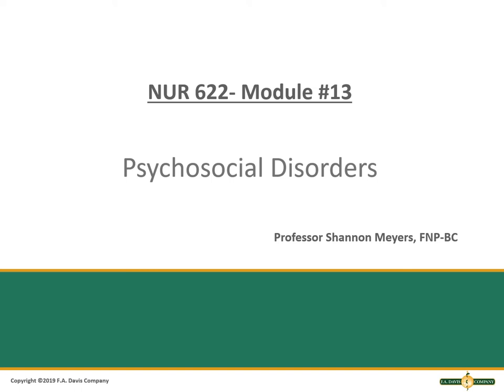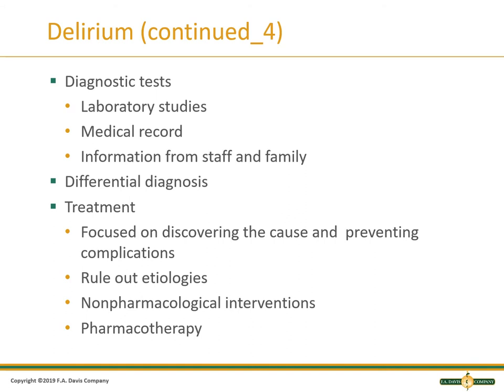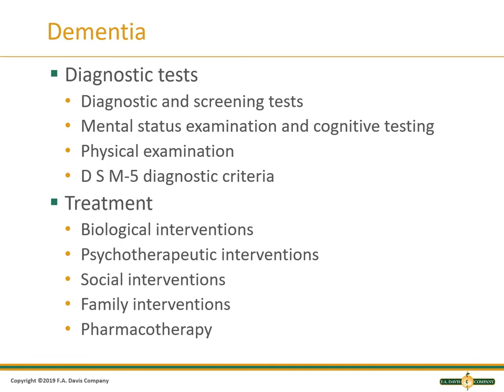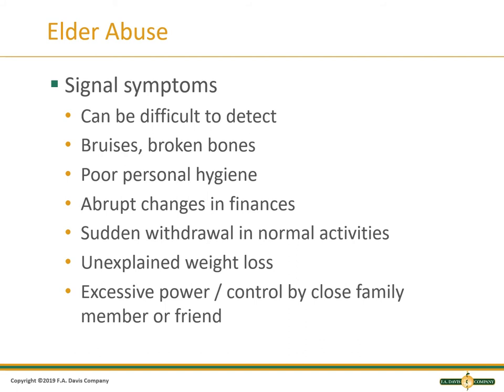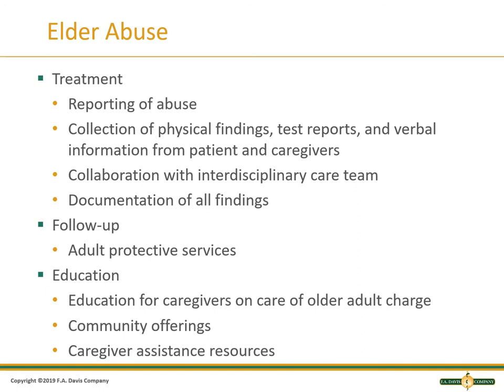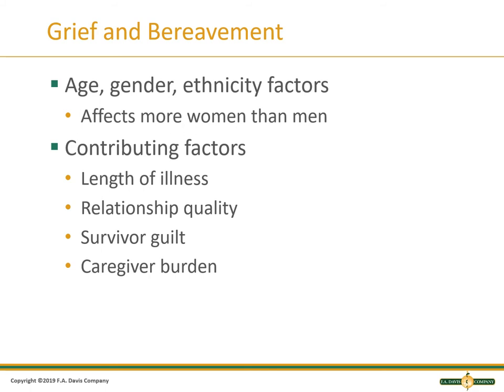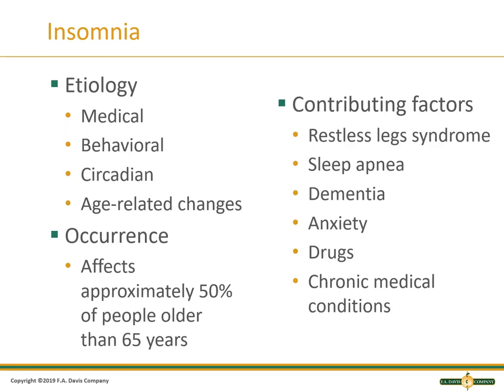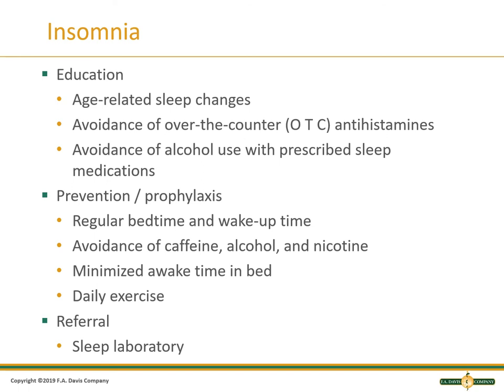NUR 622 Module 13 Spring